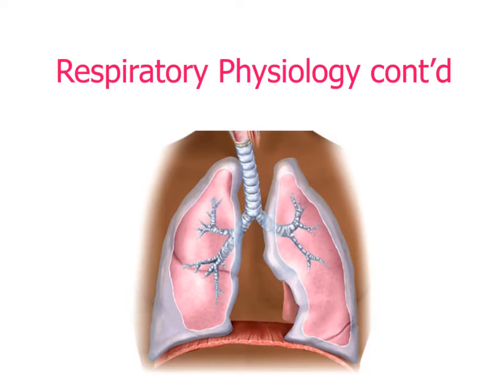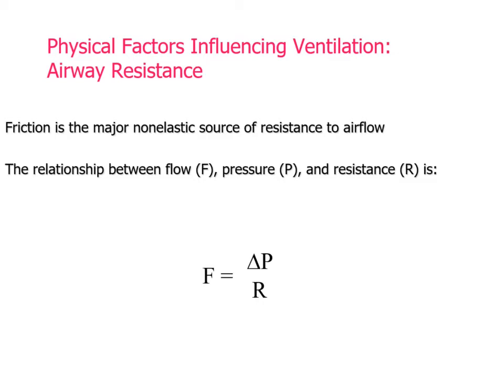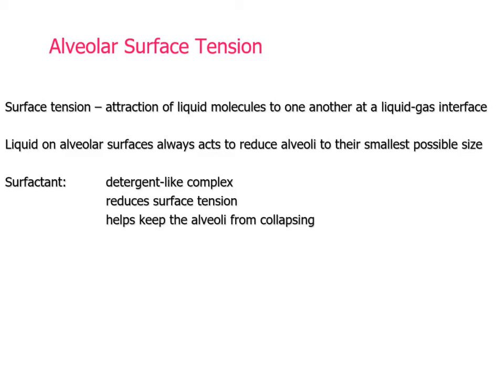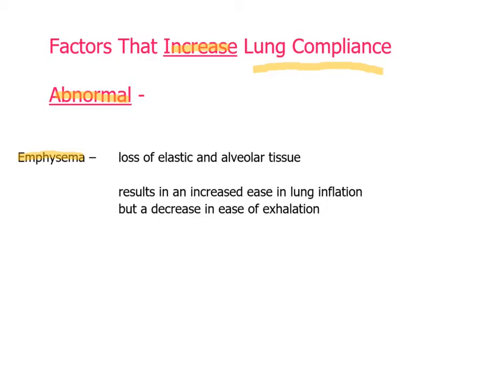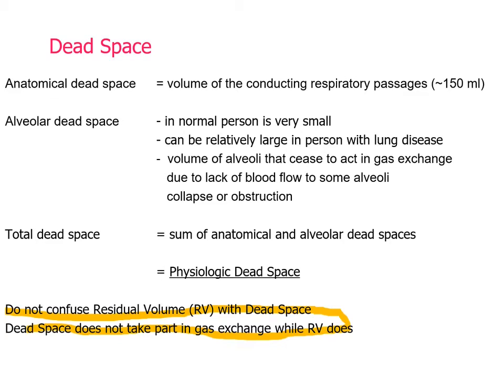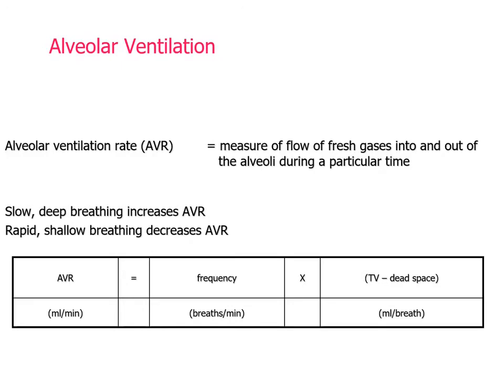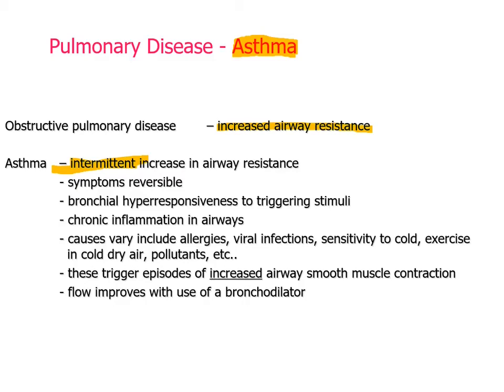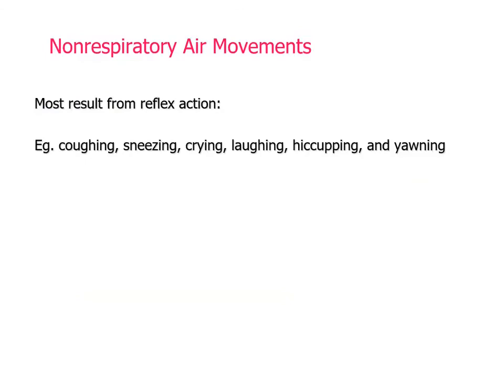Human Physiology - Respiratory Lecture 6b Part 1